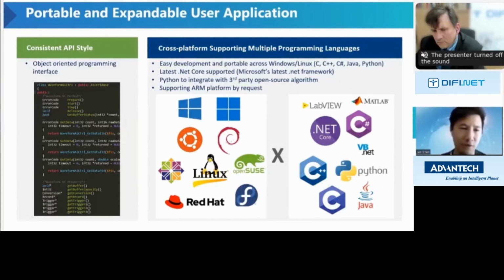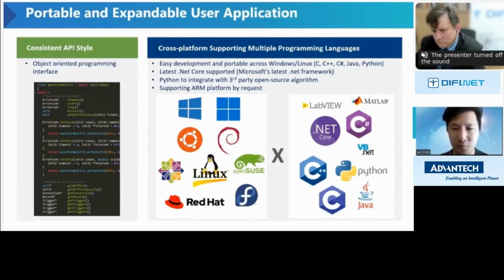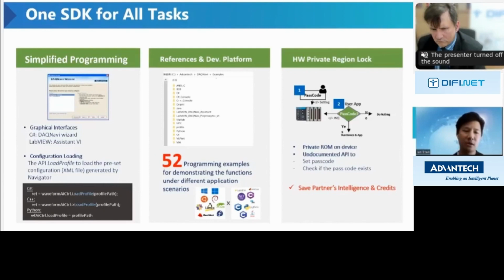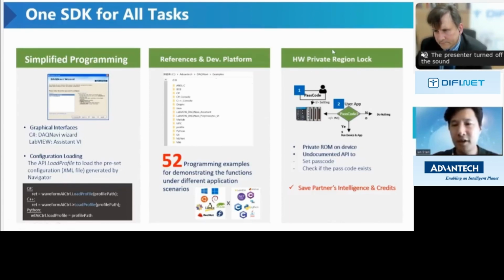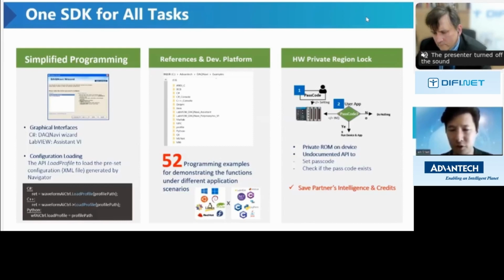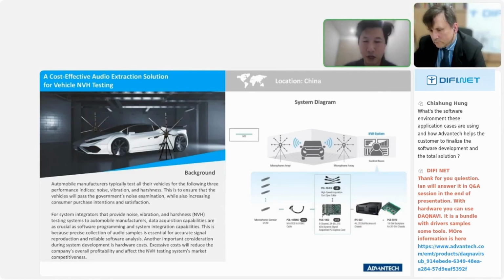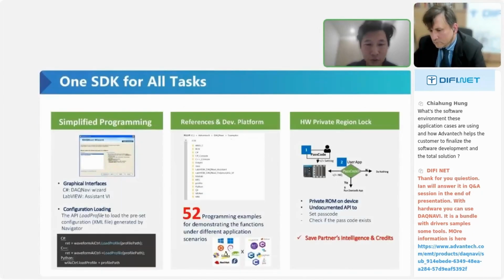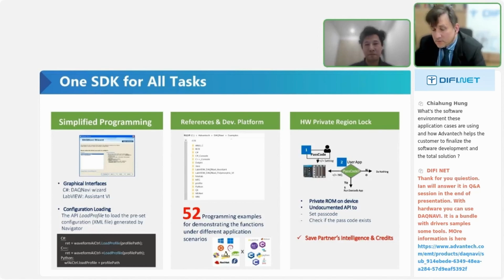Webinar Simplify Your Test and Measurement Part 3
Webinar April 2nd, 2024 „Simplify Your Test and Measurement” Part 3

DAQNavi and Q&A

DAQNavi is a software package developed by Advantech, designed to assist users in the effective management and utilization of their data acquisition (DAQ) products. It's part of Advantech's comprehensive approach to providing integrated software and hardware solutions for data acquisition and control applications.

Key Features of DAQNavi:
Driver Support: DAQNavi includes drivers that are compatible with various operating systems, allowing for seamless integration of Advantech's DAQ hardware with a computer system. These drivers are designed to facilitate easy communication between the hardware and software components of a DAQ system.

Development Support: The software package provides libraries and APIs (Application Programming Interfaces) for popular programming languages such as LabVIEW, Python, C#, C++, and Visual Basic. This support enables developers to write custom applications that interact with Advantech's DAQ hardware, offering flexibility to meet specific project requirements.

Testing and Debugging Tools: DAQNavi may include utilities that assist in the testing and debugging of DAQ applications. These tools can help users verify the correct operation of their DAQ hardware and troubleshoot any issues that arise during development.

Data Logging and Visualization: Some versions of DAQNavi provide features for logging data collected by DAQ devices, along with options for visualizing this data in real time. This can be particularly useful for monitoring applications and for analyzing data as it is being collected.

Easy Configuration: DAQNavi aims to simplify the process of configuring DAQ hardware, makes it more accessible to users who may not have in-depth technical knowledge. The software may include graphical interfaces that guide users through setting up their DAQ devices.

Applications:
DAQNavi is suited for a broad range of applications, including but not limited to industrial automation, environmental monitoring, laboratory research, and quality control. Its flexibility and comprehensive development support make it a valuable tool for engineers and scientists who require precise data acquisition and control capabilities.

The XNavi is installation package for all product that support DAQNavi.

1. Xnavi installs package from Advantech official website.
2. Xnavi is update in real-time. So user can always install the newest package.
3. Xnavi combine DAQ series package and COM/CAN series package.
4. Xnavi support user to install the older vision package.
5. Xnavi can build a offline installation package for user who can't connect the internet.
6. COM/CAN cards only support EXAR driver in Xnavi.

In a way, it is easier to remember that the latest version of DAQNavi = XNavi. We say DAQNavi, but download XNavi.

It should be noted that DAQNavi is a free software product. You can download its latest version from the official Advantech website. To do this, type Xnavi in the search on Advantech website. And in the search results you will get a download link.

Ask for Advantech products in the Baltic region from Advantech's focus partner DIFI.NET OÜ. (difi.net)